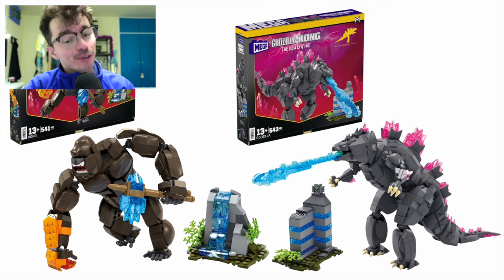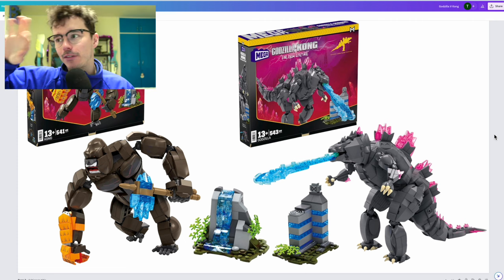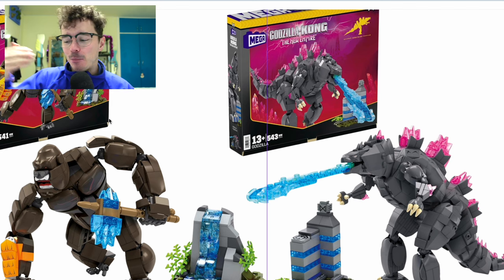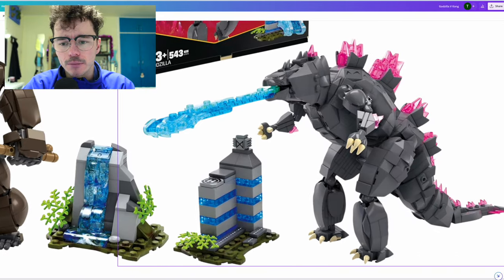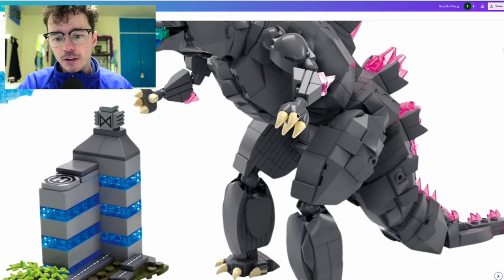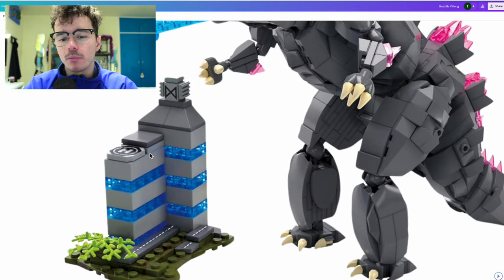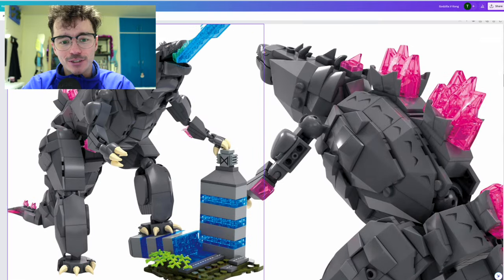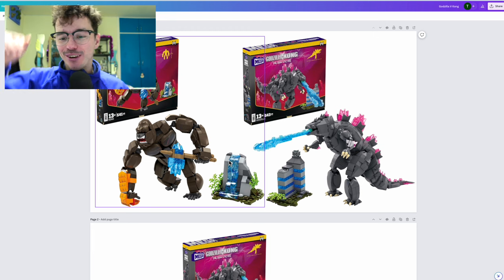Godzilla X Kong the New Empire REVEALED - Mega Construx 2024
Godzilla X Kong: the New Empire has arrived! Build the titan Godzilla and the big, bad, angry monkey Kong with these two new releases from the Mega showcase. Dropping in 2024, will you be picking these up?

MONKEY

🦍  Buildable Kong action figure from Godzilla x Kong: The New Empire, with BATTLE axe and B.E.A.S.T. Glove
🦍 The figure is highly detailed, super poseable and measures 8 in / 20 cm in height
🦍  This movie-themed set includes a scaled waterfall side build perfect to display (or destroy!)

GODZILLA

💎 Buildable evolved Godzilla action figure from Godzilla x Kong: The New Empire, with Heat Ray effect
💎 The figure is highly detailed, super poseable and measures 12.5 in / 32 cm in length
💎 This movie-themed set includes a scaled building side build that Godzilla can topple over